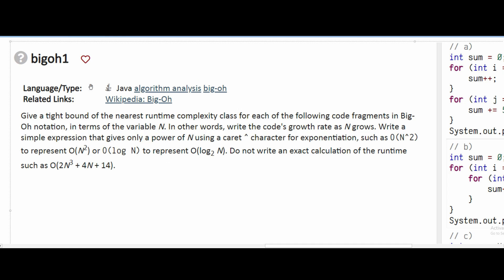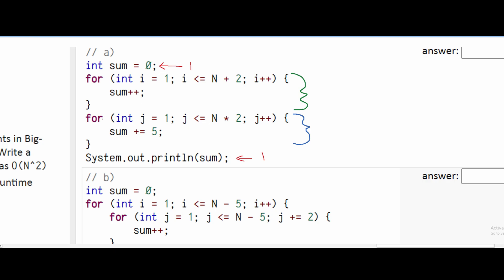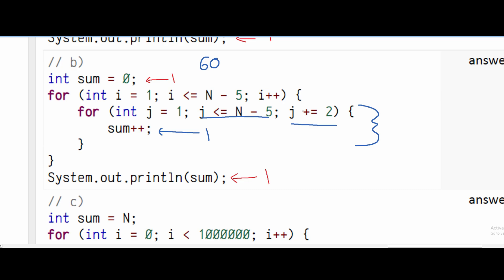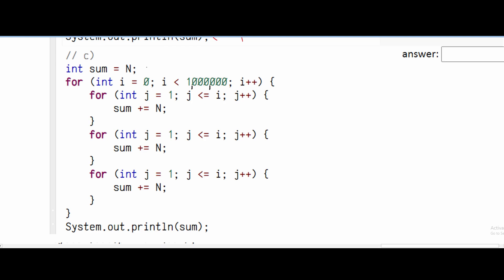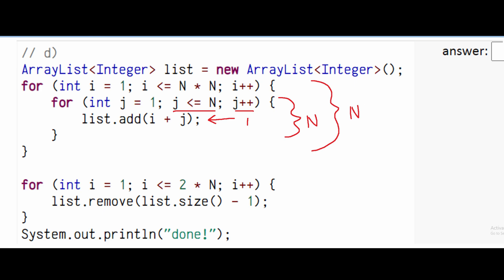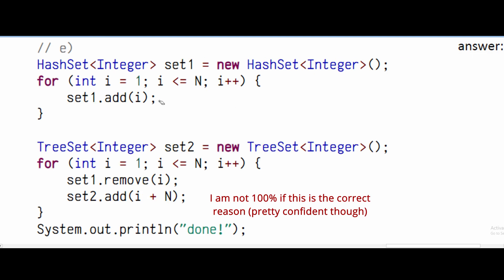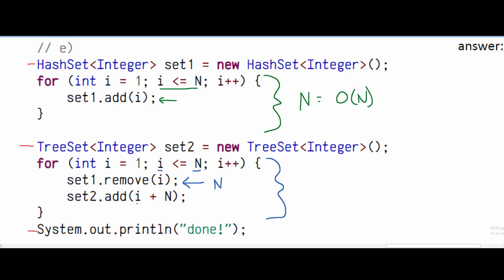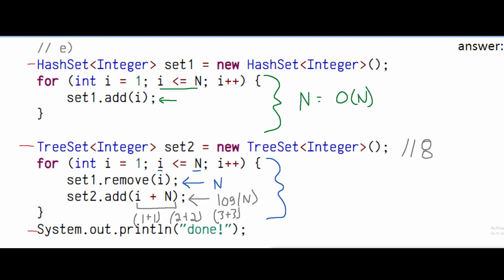Java codeStepByStep || bigoh1 || algorithm analysis, big-oh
Question: Give a tight bound of the nearest runtime complexity class for each of the following code fragments in Big-Oh notation, in terms of the variable N. In other words, write the code's growth rate as N grows. Write a simple expression that gives only a power of N using a caret ^ character for exponentiation, such as O(N^2) to represent O(N2) or O(log N) to represent O(log2 N). Do not write an exact calculation of the runtime such as O(2N3 + 4N + 14).